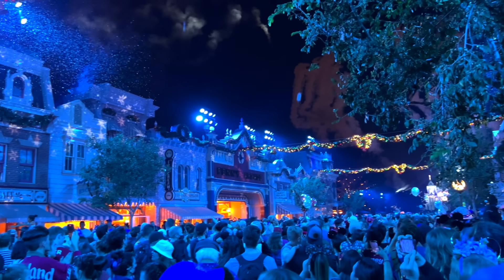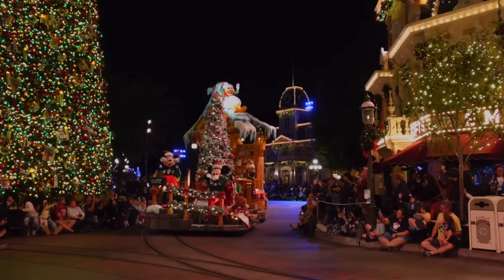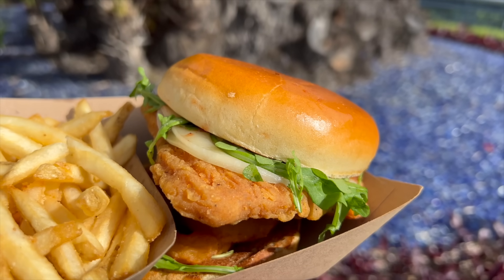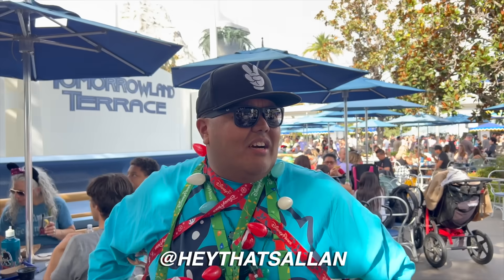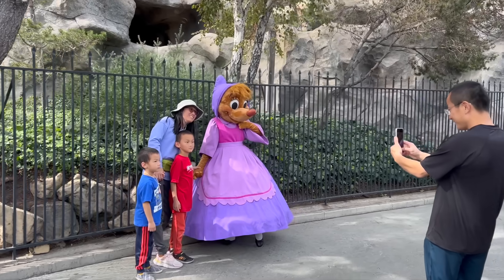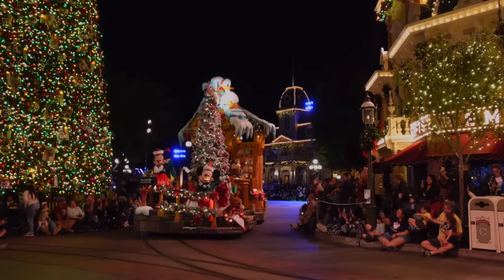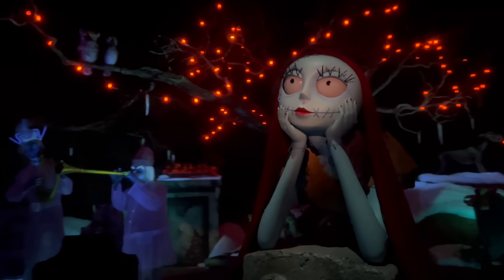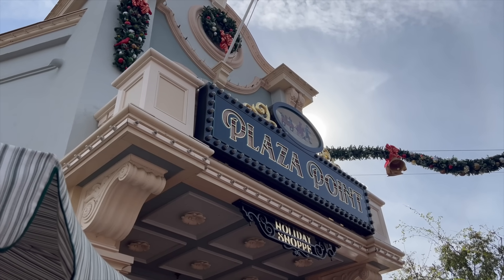🎄The ULTIMATE 2023 CHRISTMAS TIME at DISNEYLAND GUIDE! | NEW Foods, Characters, Tips & Tricks + MORE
Today is the official day off the 2023 Christmas Time at the Disneyland Resort and we had such a blast! In this video we show you our ultimate 2023 Christmas time at Disneyland guide so you can budget your time wisely for the Holidays at Disneyland! We got a chance to start this Disneyland vlog off by checking out the Disneyland Christmas Tree, seeing the Christmas time characters at Disneyland, checking out the new 2023 Christmas merchandise at Disneyland, seeing all of the new Christmas time popcorn buckets that arrived to the Disneyland Resort as well as trying a bunch of new Disneyland Christmas foods and treats hat have arrived at the Parks today! We know that going Disneyland for a vacation, especially during the Holidays at Disneyland can be a bit overwhelming that’s why we created this fun, entertaining and informative video for you and your family on your upcoming trip! We hope it helps, enjoy!

(Coming Soon!)

• / silvermansound
christmas-spirit-song

Chapters
0:00 - Intro
0:46 - Christmas Time At Disneyland Lockers (Tips & Tricks)
1:38 - Christmas Time At Disneyland Christmas Tree (Tips & Tricks)
1:59 - Christmas Time At Disneyland Flowers
2:22 - Christmas Time At Disneyland Decorations
3:20 - Christmas Time At Disneyland Chracters (Tips & Tricks)
4:09 - Christmas Time At Disneyland Minnie Mouse
4:39 - Christmas Time At Disneyland Meeting Characters
5:00 - Christmas Time At Disneyland Holiday Shopping
5:53 - NEW Christmas Time At Disneyland Popcorn Bucket
6:13 - MORE Christmas Time At Disneyland Decorations
6:22 - Disneyland Christmas Treats
7:25 - Disneyland Christmas Time Tips & Tricks
8:30 - Filming At Disneyland
8:50 - Disneyland Christmas Time Castle
9:30 - Disneyland Outfit Check
9:48 - Christmas Time Gingerbread Cookie at Disneyland
10:03 - Hyperdrive Holiday Chicken Sandwich (Galactic Grill)
11:29 - Galactic Holiday Punch (Galactic Grill)
13:09 - Chocolate Cake Snow Globe
13:58 - It’s A Small World Holiday
14:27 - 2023 Christmas Fantasy Parade
14:57 - Christmas Time At The Disneyland Resort Tips
15:37 - Donald Duck Christmas Tree Sipper
15:53 - Christmas Disneyland Popcorn Tin
16:11 - Disneyland Giveaway Announcement
16:22 - Disneyland Custom Ornaments
16:33 - Outro